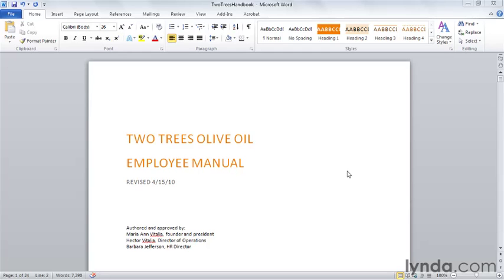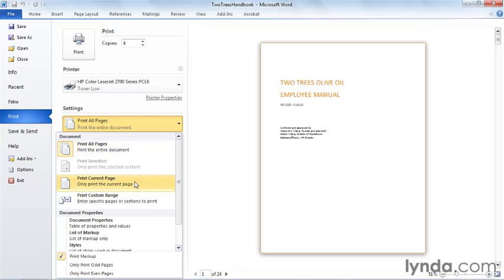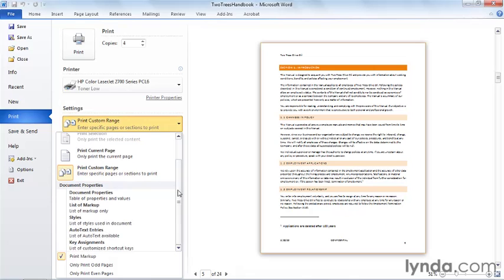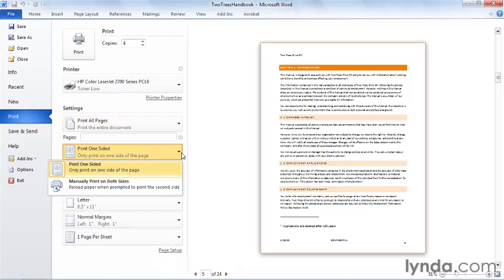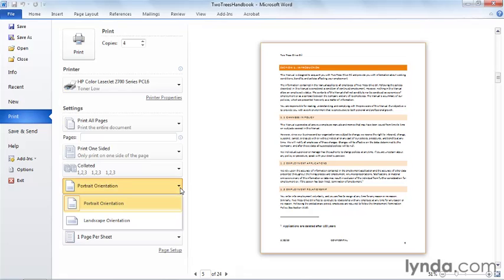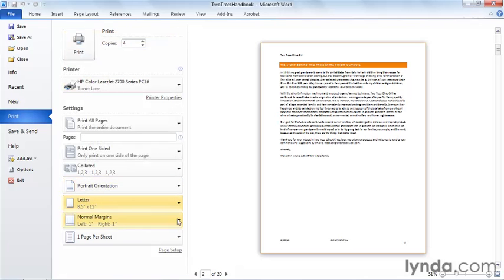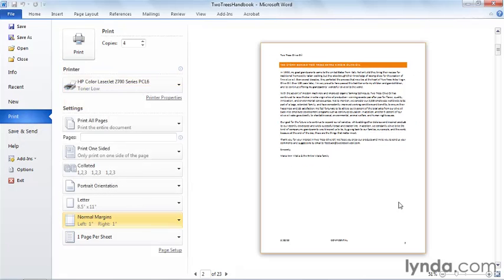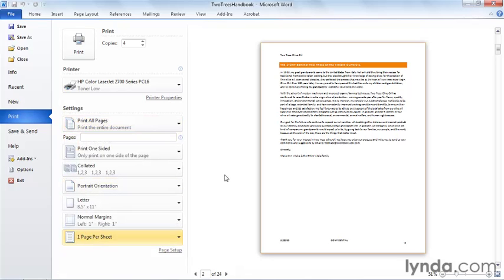0206 Setting print options